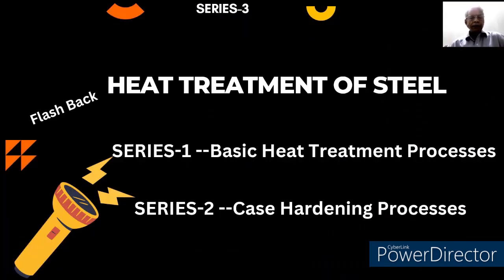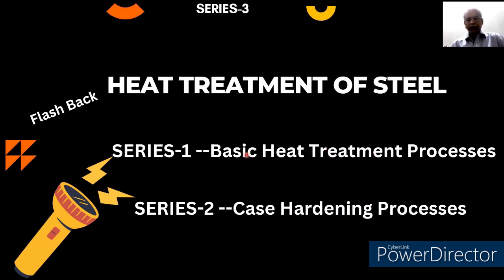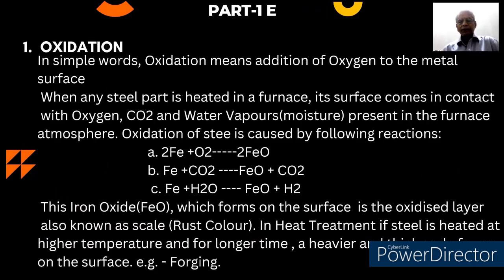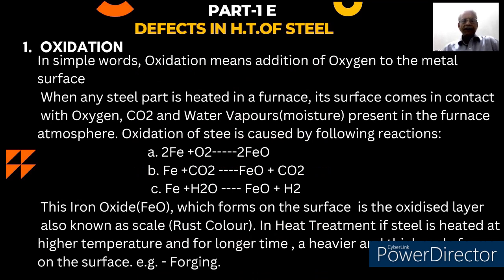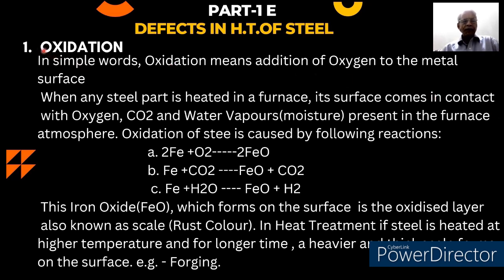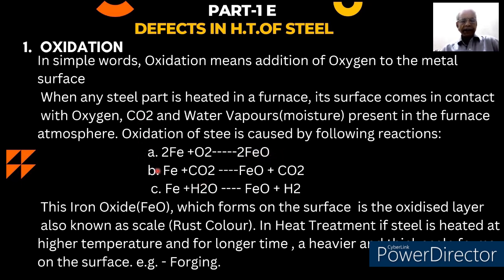HT 3, P 1 Oxidation in English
Oxidation is a common problem/defect observed in Heat Treatment of Steel.
Oxidation is a process in which Oxygen is deposited on the metal surface in the form of Iron Oxide( FeO)., also known as Scale . If the steel is heated at higher temperature  and for a longer duration, a thick layer of Scale is formed on the metal surface which penetrates into metal. Oxidation results into loss of metal  and dimensional loss, where parts becomes undersize, therefore it must be avoided during Heat Treatment of Steel. This video describes in detail about  various reactions which takes place, disadvantages of Scale formation and also suggests menthod of prevention of Oxidation in Heating Cycle. Hope this will give a fairly good idea to viewers about Oxidation process and preventive measures to be taken to restrict Oxidation.